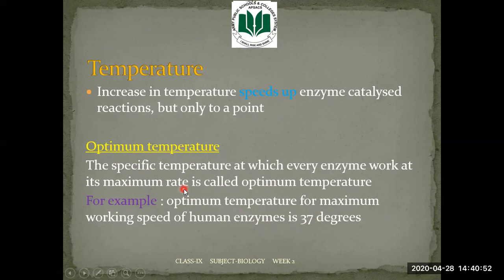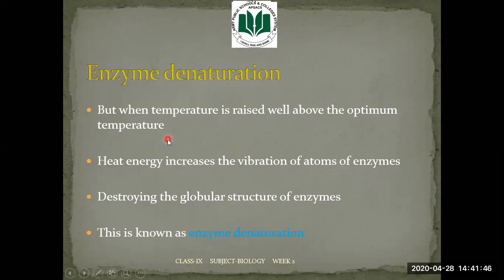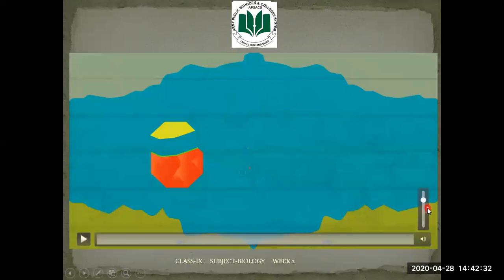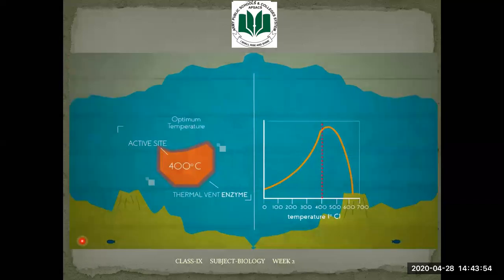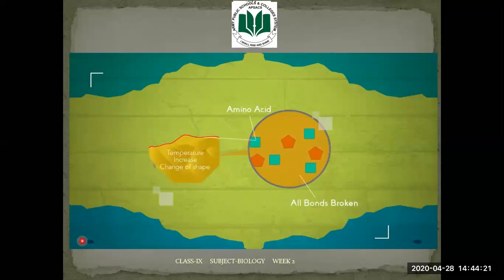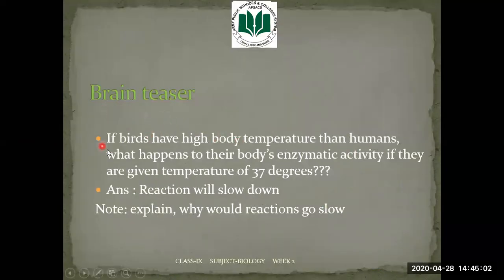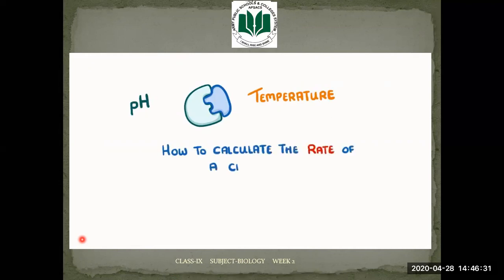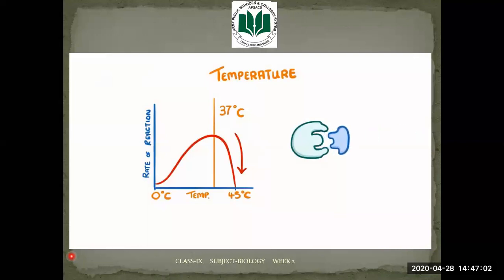BIOLOGY-9TH, LECTURE , EFFECT OF TEMPERATURE ON ENZYME ACTIVITY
In this lecture we'll discuss ;
1-FACTORS EFFECTING RATE OF ENZYME ACTION,
2-EFFECT OF TEMPERATURE ON ENZYME ACTIVITY
3-ENZYME DENATURATION